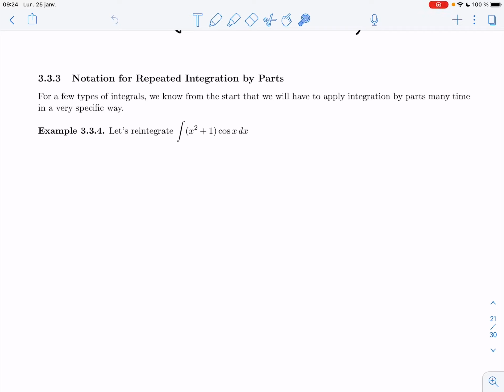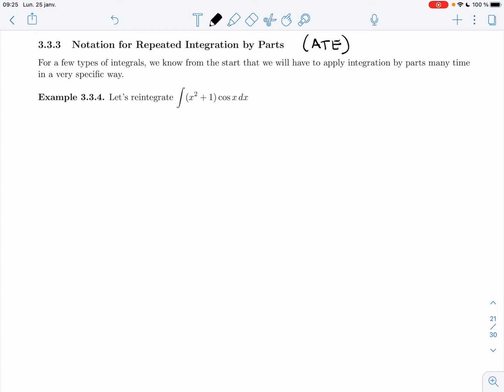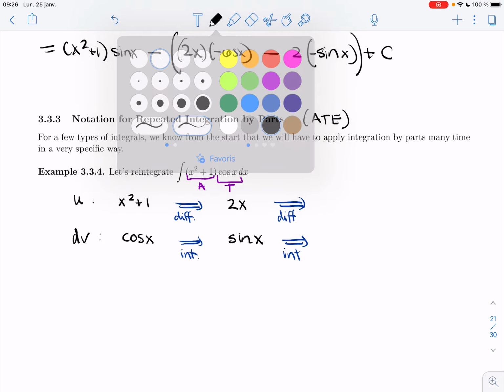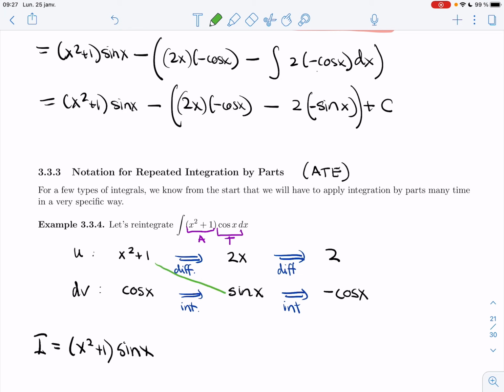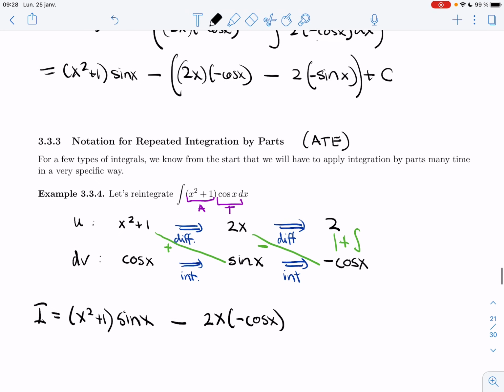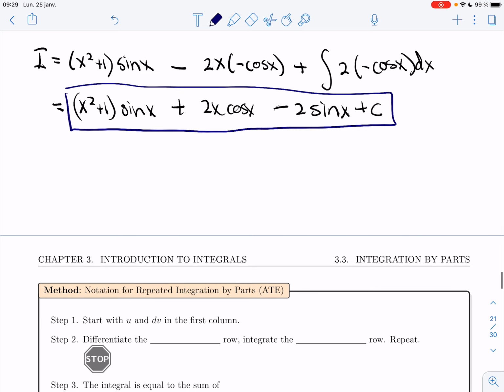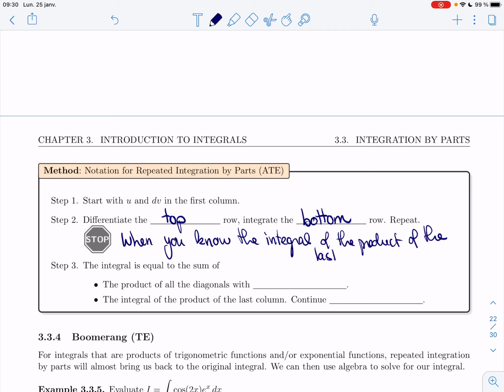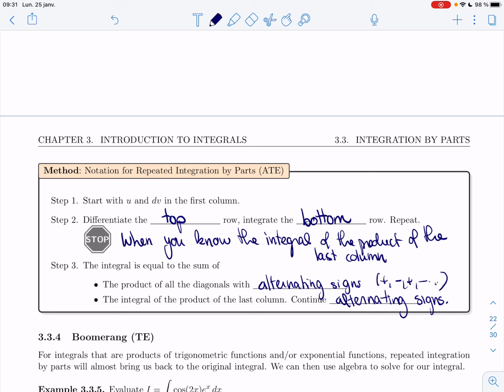Calculus 2 (203) - 3.3 - Integration by Parts (Video 3)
It covers the following items :
3.3.3 Notation for Repeated Integration by Parts
Example 3.3.4
Method : Notation for Repeated Integration by Parts (ATE)"